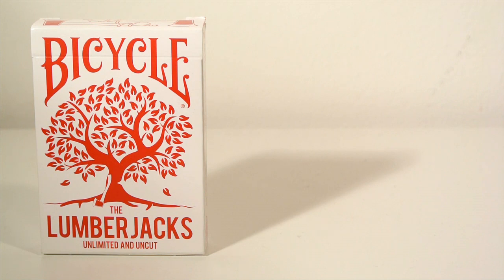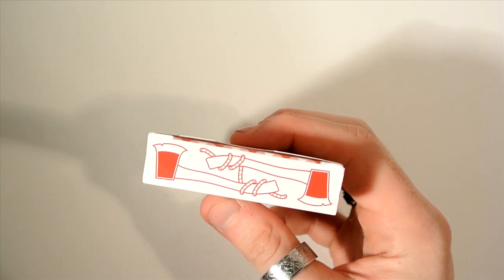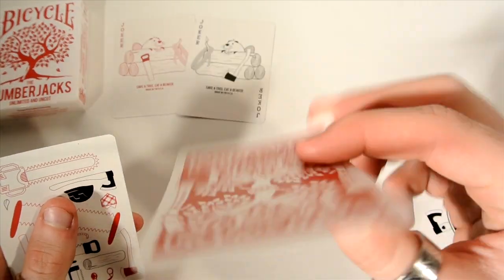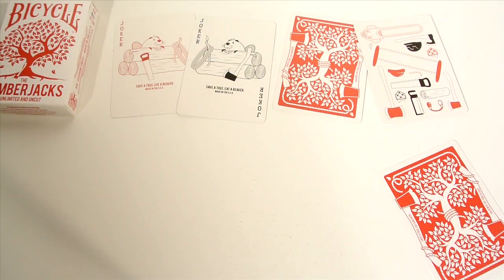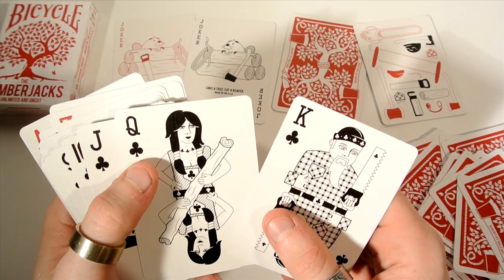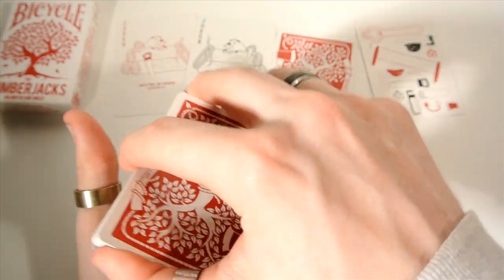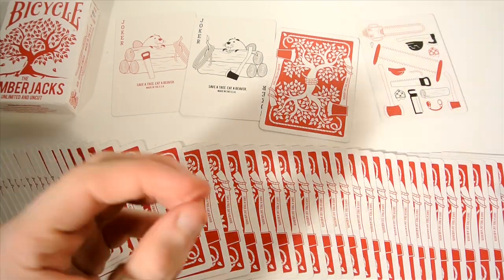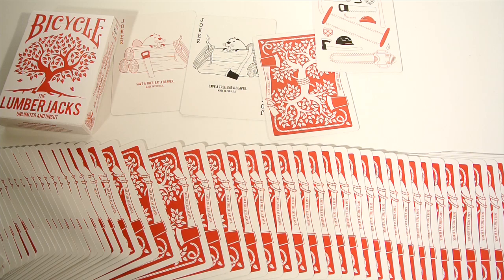Deck Review - Bicycle LumberJack Unlimited And Cut Playing Cards [HD]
► Buy the Lumberjack Deck Now!

The Bicycle LumberJack Unlimited And Cut Playing Cards is a unique deck for example it stands out and made in to my top 10 easy the look of the cards is simple the stoke is air-cusion finish with bicycle stock but this is not bad its a simple idea and a nice touch with some of the feathers there is some bad points the pips are quite large and not centre enough to the edges so for fans is harder but other then that its a nice deck also the random card with saws but this may be a trick but for a new person in magic buying the deck may not no.

● Handling - 7.5/10
● Tuck-box - 8/10